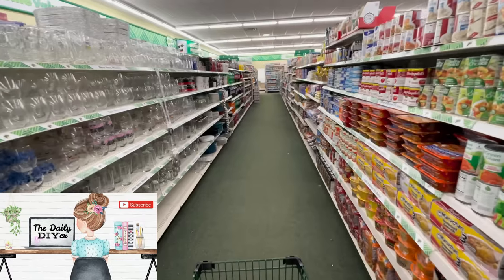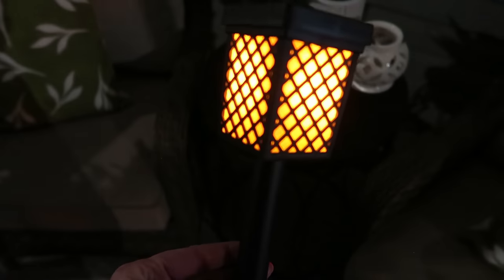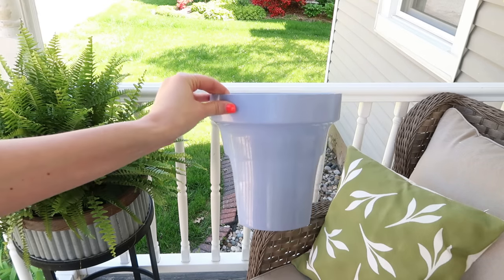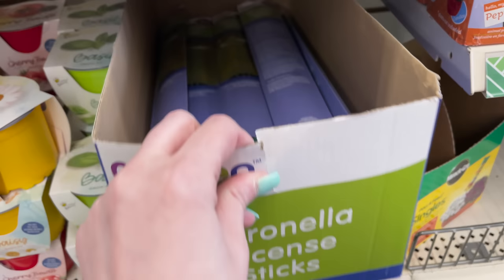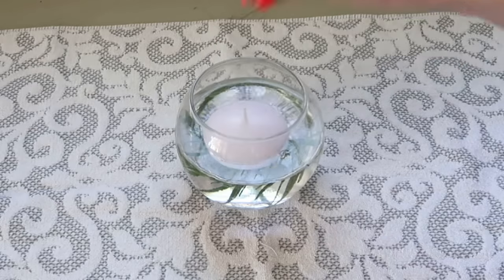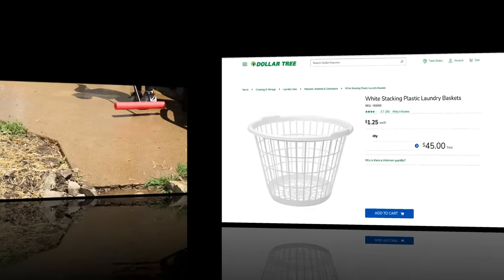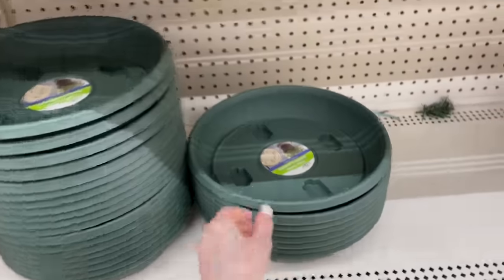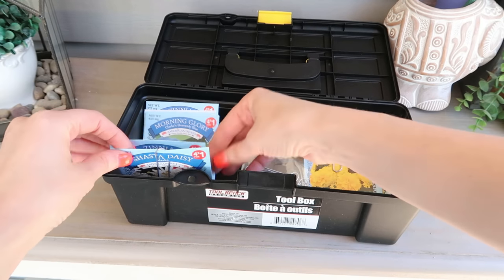Use *WEIRD* items from Dollar Tree for these patio HACKS & ideas!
Outdoor HACKS that will blow your mind!  Dollar Tree has AMAZING (and weird) items you can use for your patio, outdoor area and more!!!  These ideas will save you so much time and MONEY!